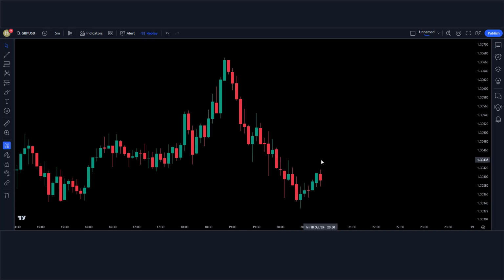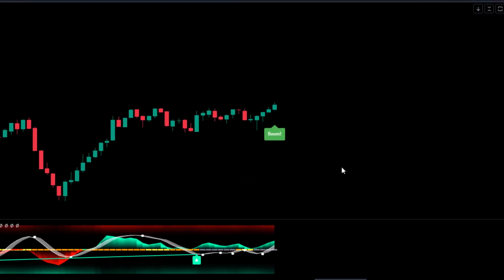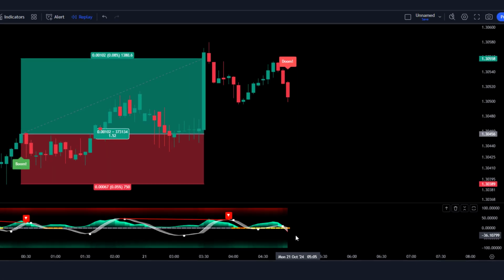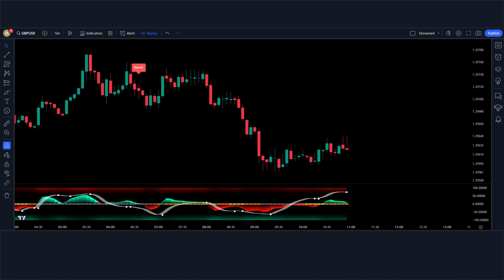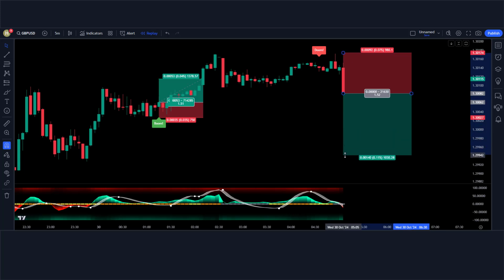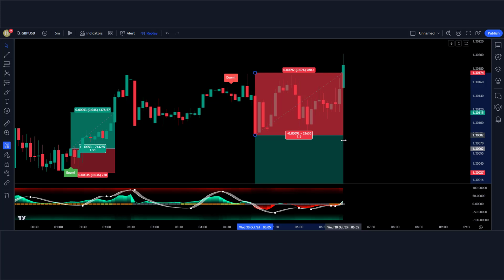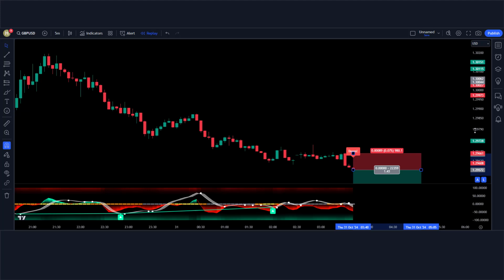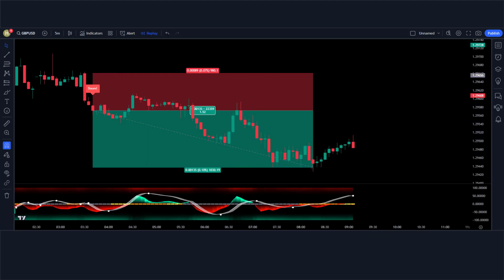What's the Secret to a 96.8% WIN RATE in TradingView?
Join me as I share my one-year journey from losing trader to winning trader. Discover simple strategies to improve your results now!

In this video, we’ll walk you through :   96.8% WIN RATE in TradingView?

Risk Warning
In this video topic:---
TradingView Indicators
96.8% WIN RATE
tradingview
best buy sell indicator tradingview
BBWP Boom and Doom
Squeeze Momentum Oscillator
bitcoin live
bitcoin
crypto
forex
us30
sp500
gbpusd
day trading
linear regression
trading signal
forex trading
best tradingview indicators
dow jones
trading chanakya
order blocks
Liquidity
Ultimate day trading
Ultimate strategy
sniper entries
sniper entrys
swingstrategy
SWINGTRADING
Forex
Trading
Smart money
Strategy
Price action
candlestick trading
tradingview indicators
candlestick patterns
stock market
swing trading
trading strategies
binance
cryptocurrency
crypto
bitcoin
Deltariver trading
Deltariver
trading course
money management tips money management in hindi
money management
pocket option strategy
pocket option
binomo trading
binomo strategy
binomo trading hindi
binomo
quotex trading strategy
quotex
iq option
forex trading
oscillator analysis
technical analysis
2025
magic indicator
best scalping indicator
scalping
luxalgo
rockwell trading
pintrade
stock market
tradegenius
live trading
tsla
gold
amzn